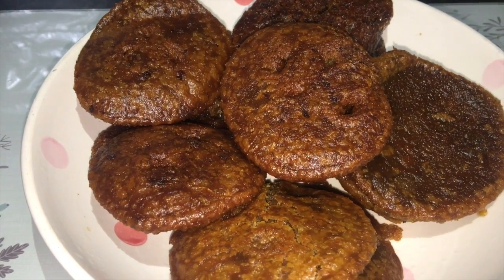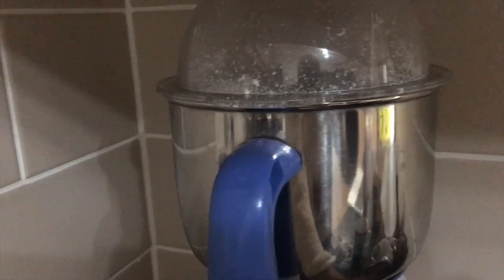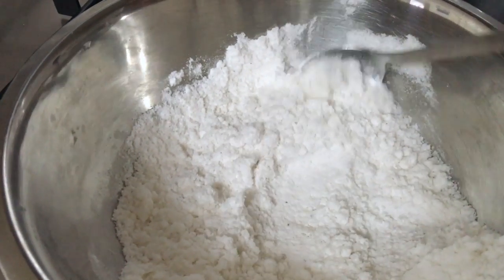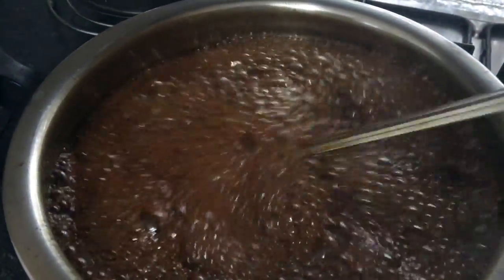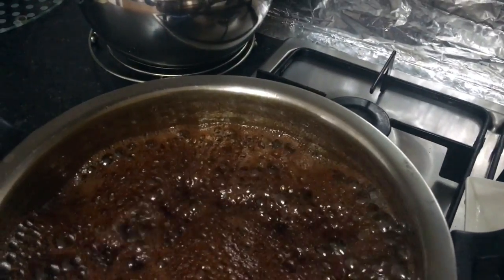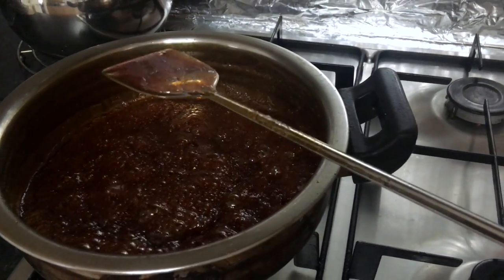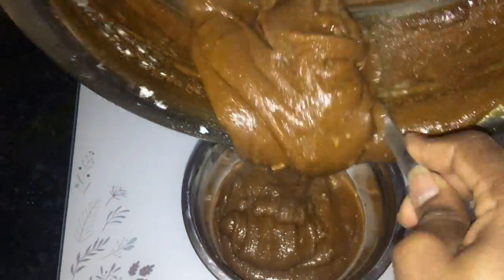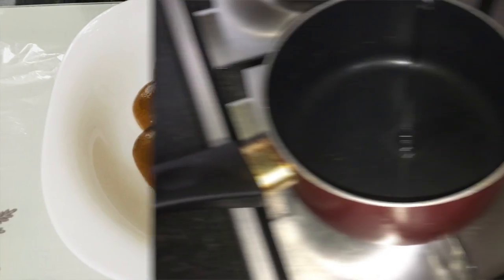How to make Athirasam in Tamil தமிழ்ல்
This video is about Athirasam in Tamil